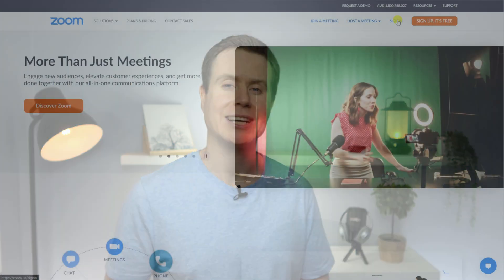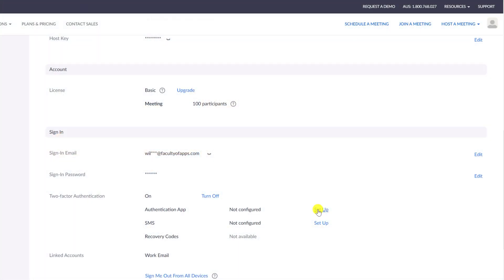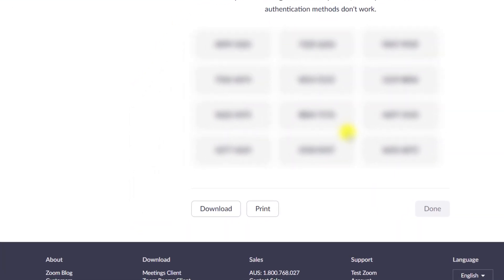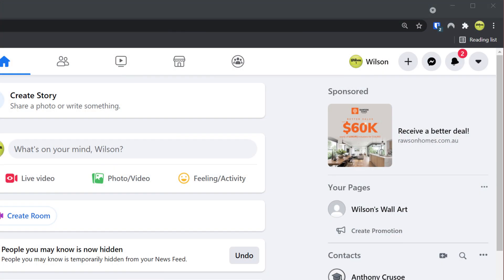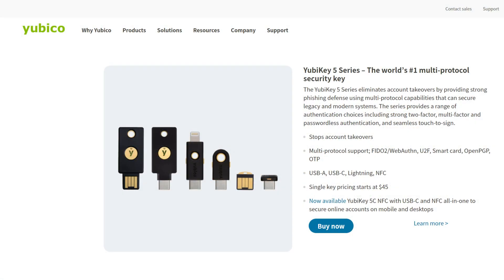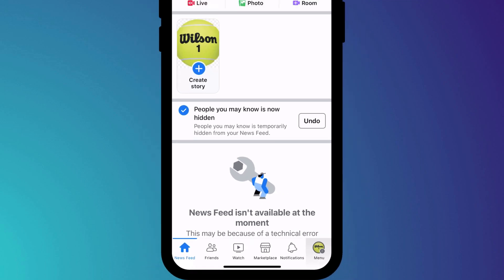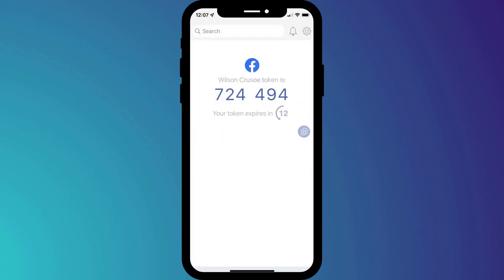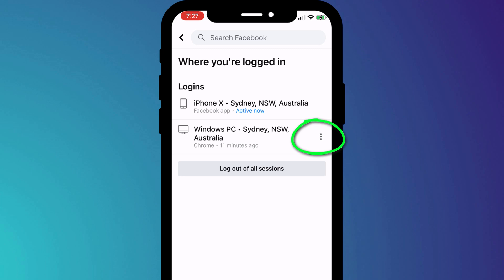How to enable Two Factor Authentication in Zoom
Protect your Zoom account against being hacked by enabling Two Factor Authentication (2FA) with this step-by-step walkthrough. Learn how to quickly link your Zoom account to a 2FA app both on desktop and mobile.

for lots more tips & tricks on all your favorite apps.

0:00 - Sign into Zoom in a browser
0:25 - Enable Two Factor Authentication
0:56 - Link your Zoom account to your 2FA app
1:30 - Save your backup codes
1:53 - Log back into Zoom
2:22 - Setup 2FA on Facebook